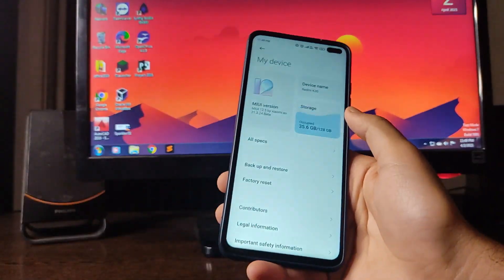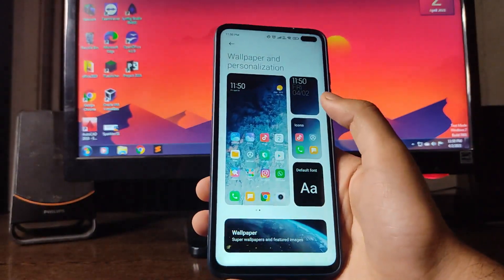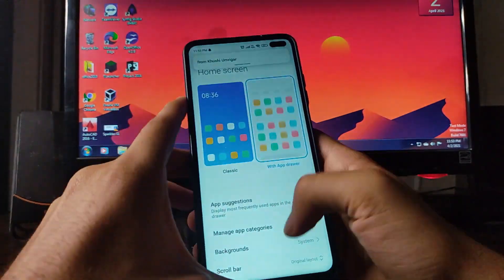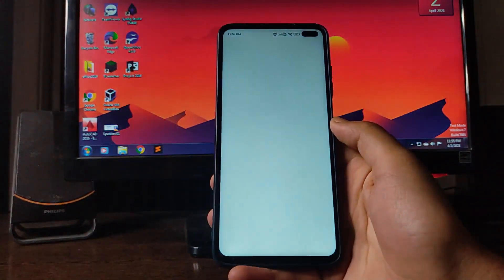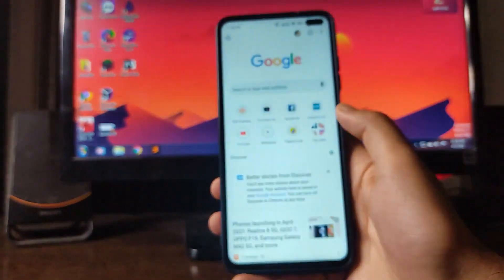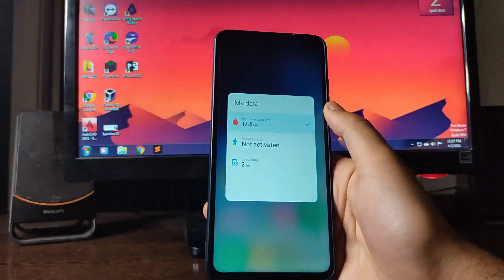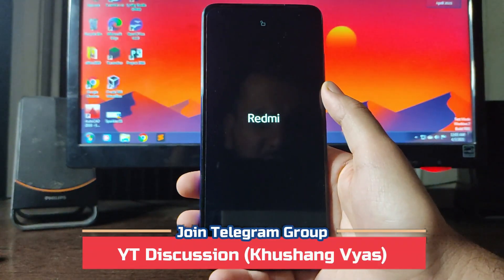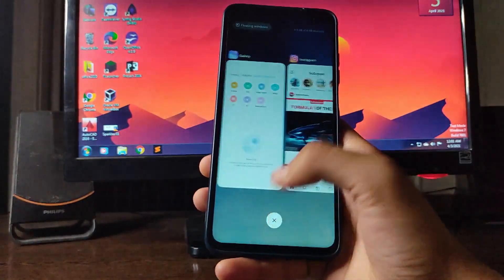MIUI 12.5 for POCO X2 | Android 11 | Great ROM BUT...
This video is about the review of MIUI 12.5 xiaomi.eu ROM on POCO X2. MIUI 12.5 Beta eu rom with Android 11 is available and in this video i have shown the miui 12.5 changes, features and lot of bugs in miui 12.5. Watch the video till the end to know more about miui 12.5 issues and features.

Time Stamps:

0:00 Intro
0:20 Specifications
0:55 Settings
2:38 Battery Backup
3:17 Home Screen
3:49 Camera
4:07 Banking Apps working or not ?
4:20 Gallery App
4:50 RAM Management
5:24 Theme Store
5:53 Control Center Updates
6:23 Google Apps Working or Not ?
6:33 Call Quality & Wifi Calling
6:44 Bugs
8:35 Outro
Downloads:-

Installation:-
- Wipe data, cache, dalvik, Internal Storage
- Flash ROM